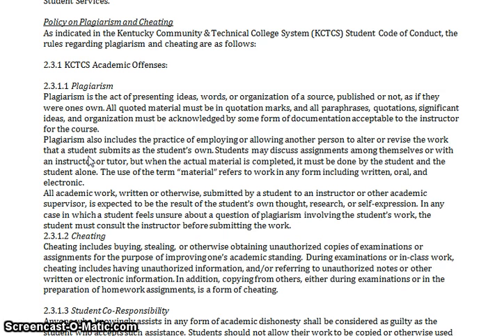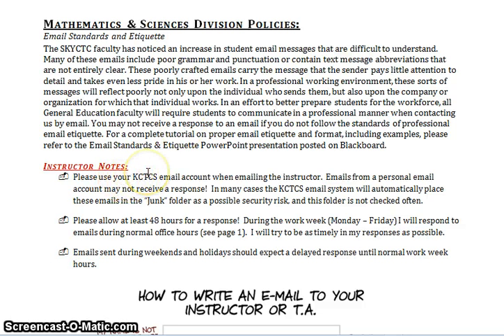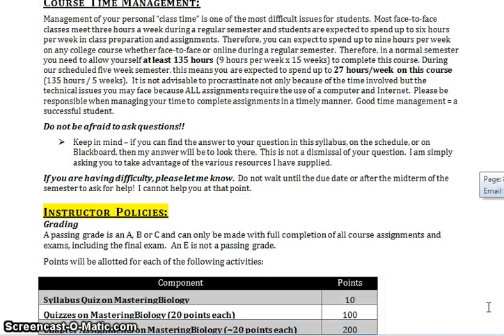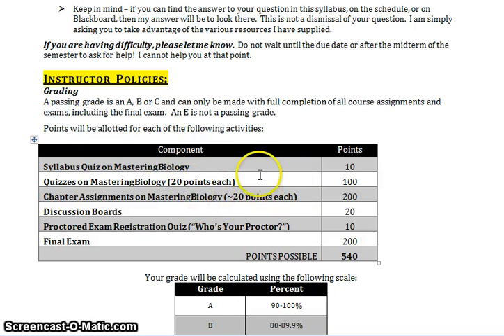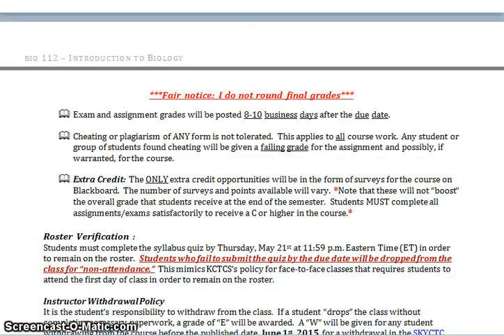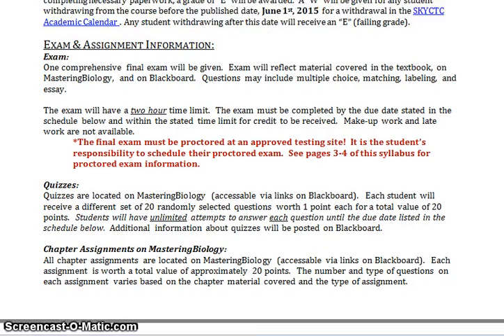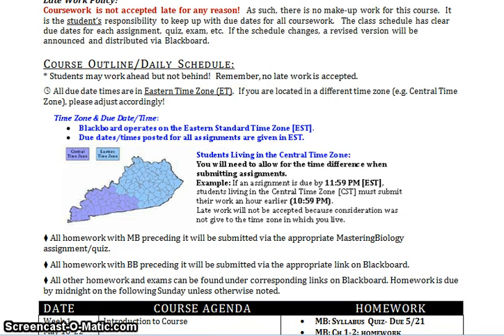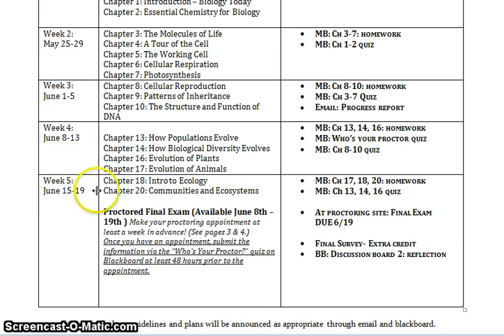Bio 112 intro part 2